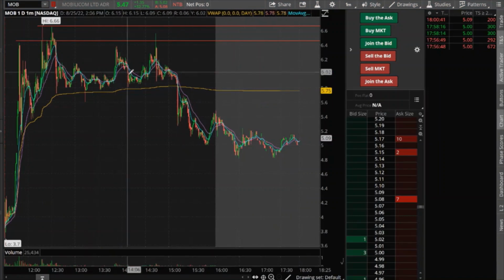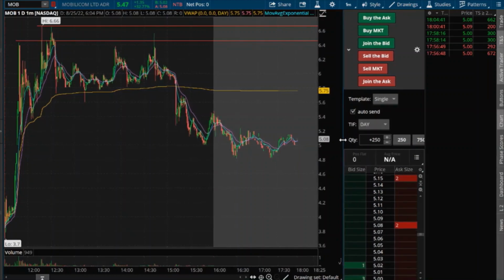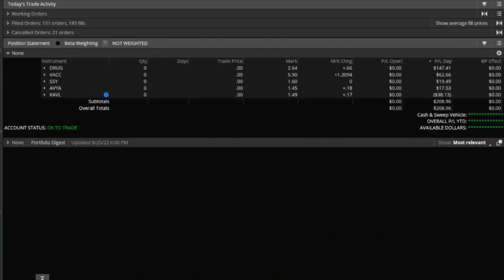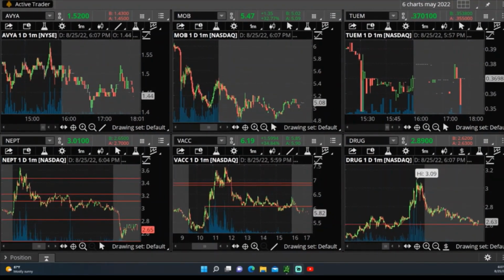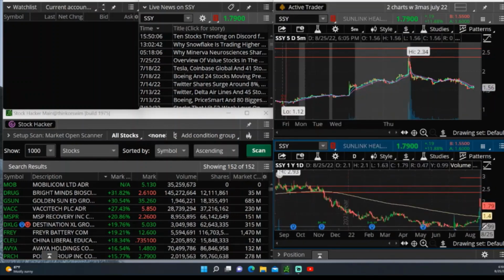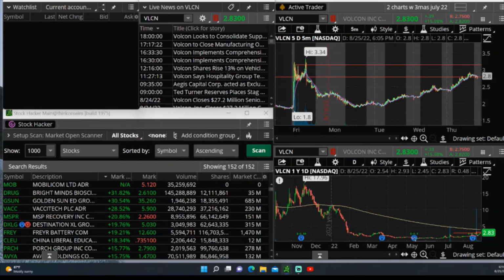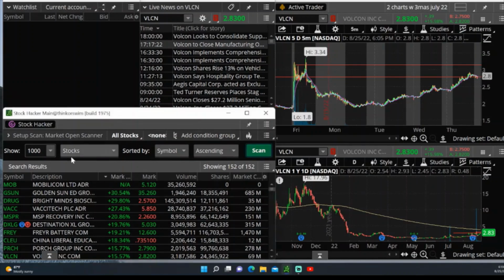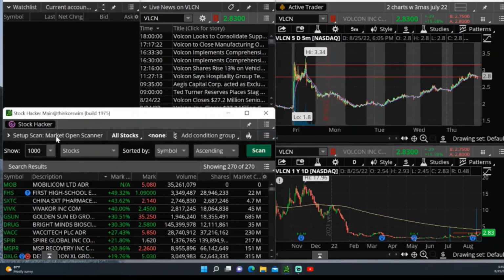My ThinkOrSwim Setup for Daytrading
ADDITIONALLY!